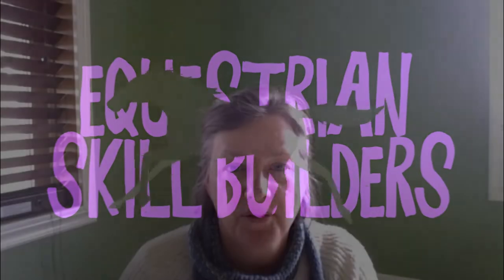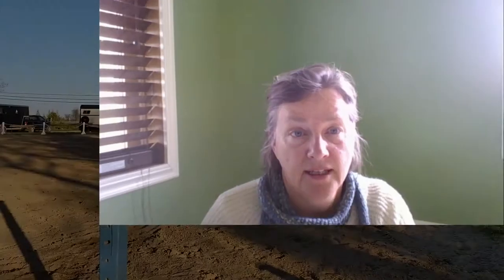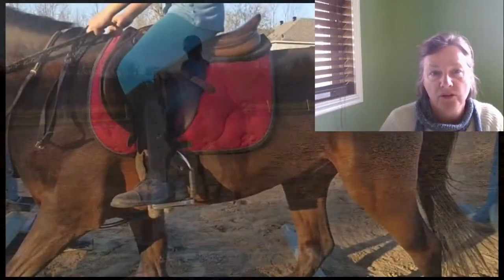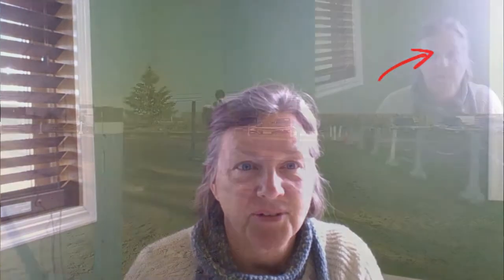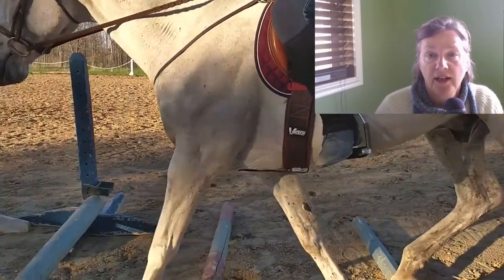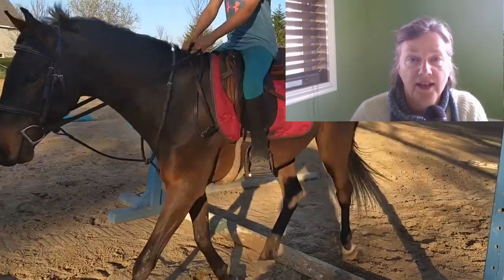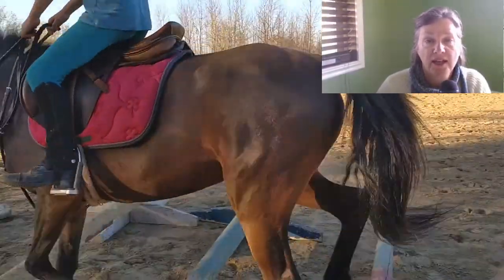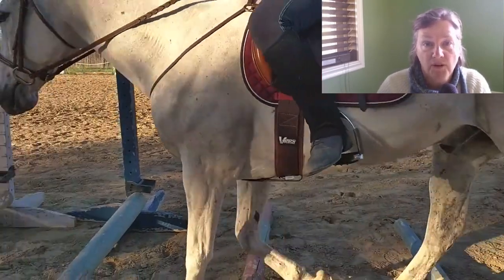Equitation Tips - easy peasy exercise to keep your heels down.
People often comment and send me emails regarding
the position reviews and equitation tips for hunter riders.

Would you like more horse show tips? And find out what the Judge is looking for, you'll love these simple tips for horse showing right here.

and look for my most recent posts there.

By Watson, Henry C. (Henry Clay), 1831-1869 [No restrictions], via Wikimedia Commons

YouTube Videos -